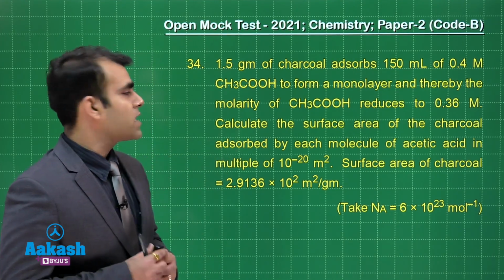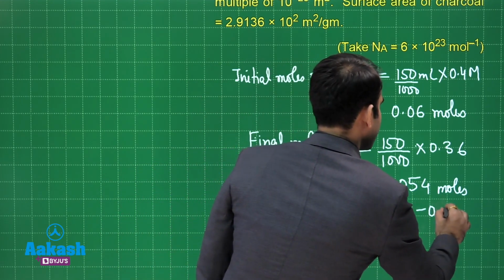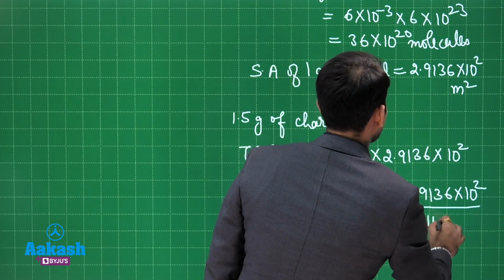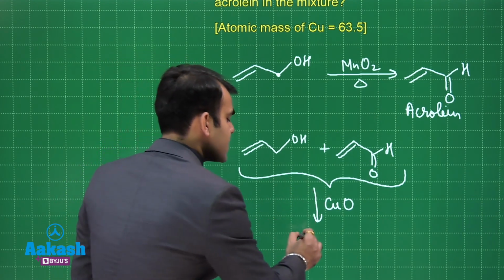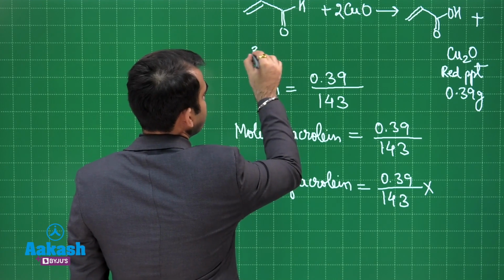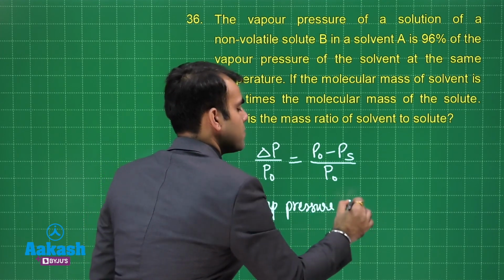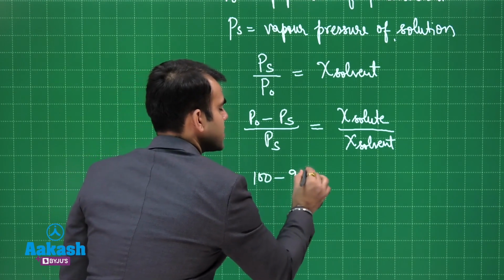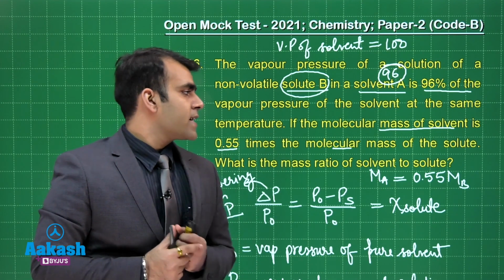JEE Advanced Mock Test Paper 2 Code B2021 Chemistry Q 34 to 36